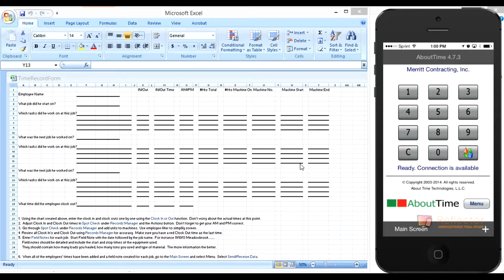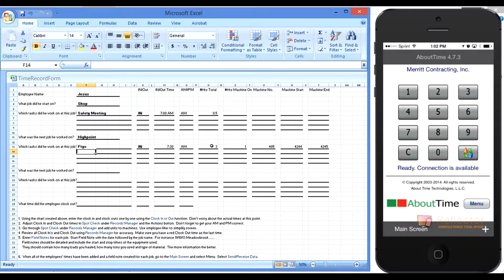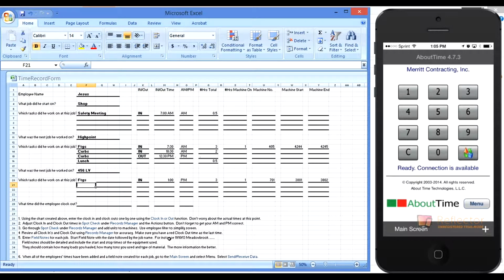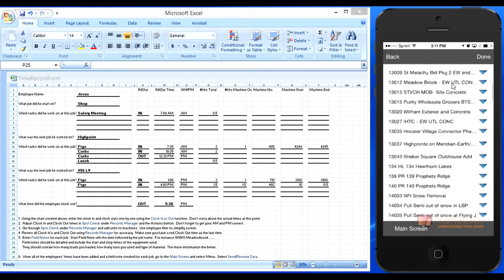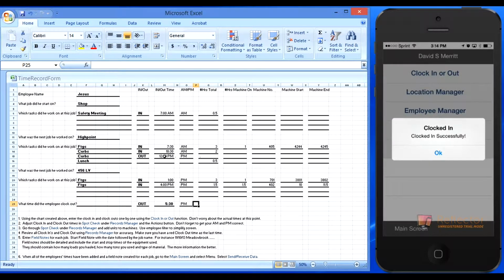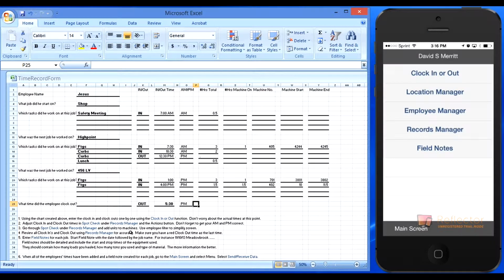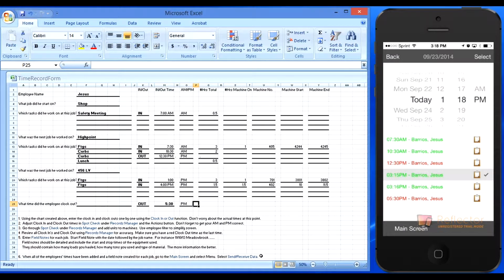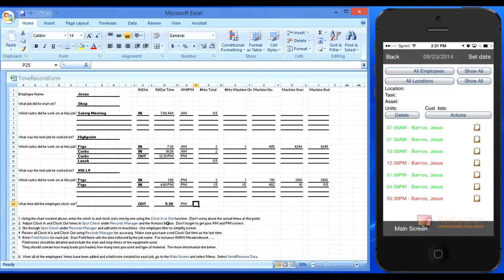Entering Time into AboutTime